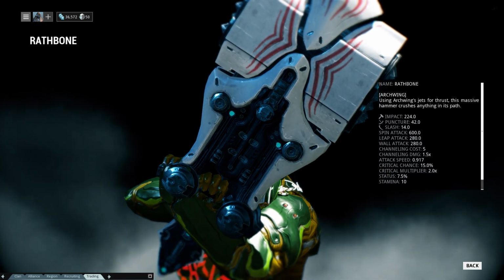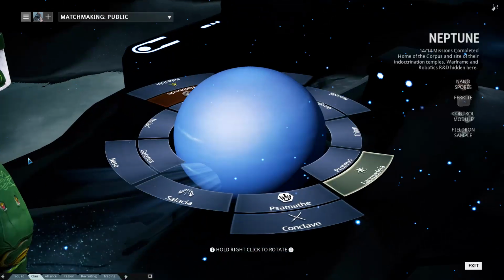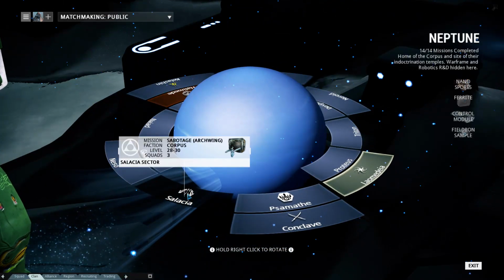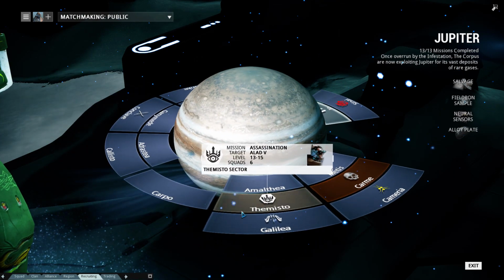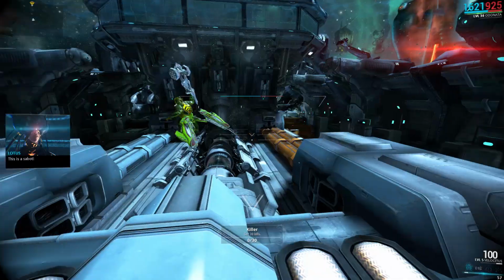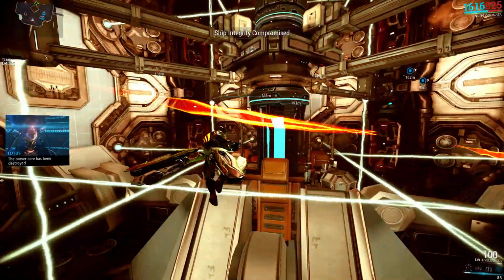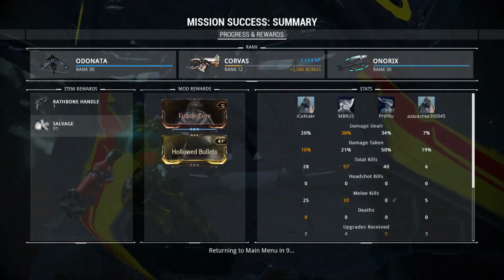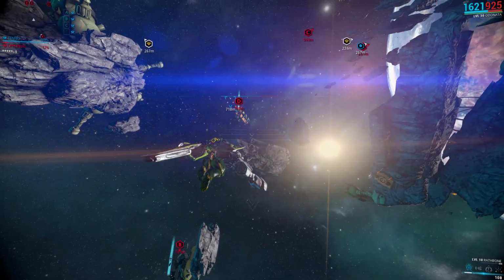Warframe Hints/Tips - HOW TO GET THE RATHBONE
A guide to get the Rathbone for your Archwing armory. Easy! Enjoy!